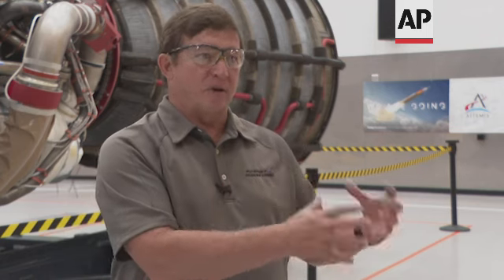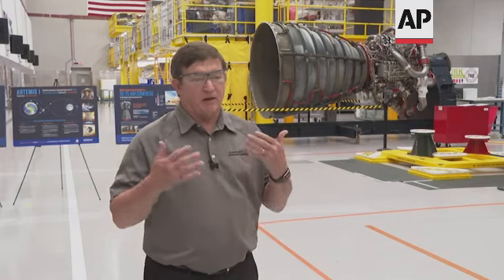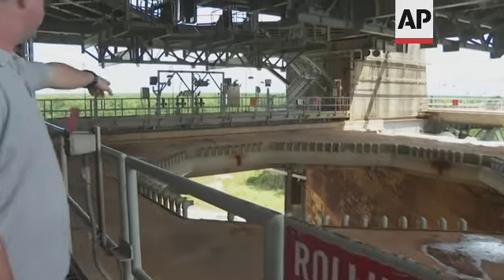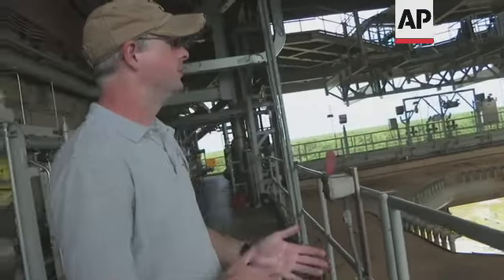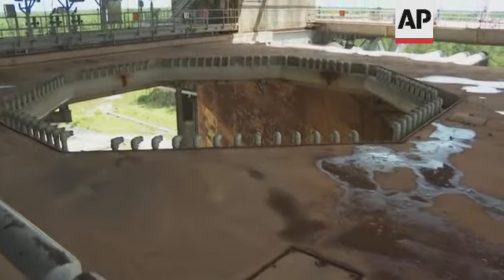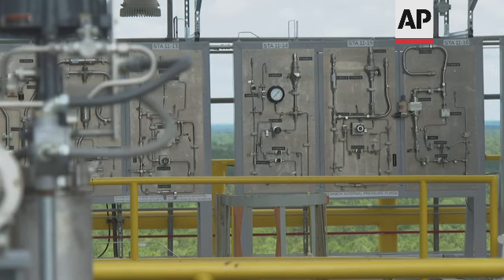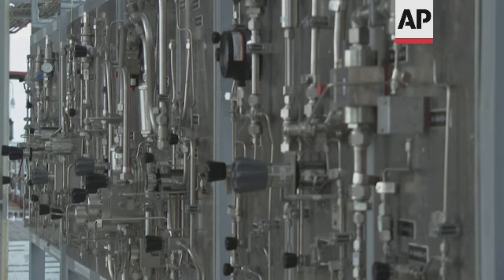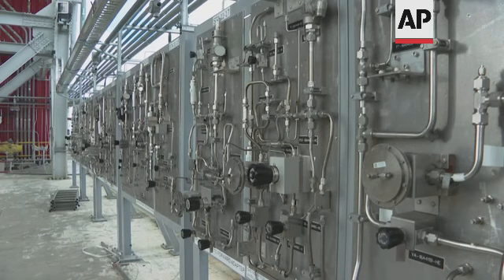U.S. Gulf Coast powers NASA's new moon rocket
(25 Aug 2022) US NASA MOON ROCKET

SOURCE: ASSOCIATED PRESS/NASA
RESTRICTION SUMMARY: NASA – MUST CREDIT NASA
LENGTH: 6:33
NASA – MUST CREDIT NASA
1. Artemis I launch animation ++MUTE++
ASSOCIATED PRESS
Bay St. Louis, Mississippi – 12 August 2022
2. Various of RS-25 engines
3. SOUNDBITE (English) Mike McDaniel, general manager, Aerojet Rocketdyne:
"The Orion capsule on Artemis I is going to be leaving Earth, it's going to go to the moon and using the gravitational pull of the moon and circle out into space, at that point in space will be the deepest, furthest that any human-rated vehicle has ever been in space. Then it's going to come back and splash down on Earth, and then Artemis II is going to have two astronauts on the Orion capsule and at that point, when it goes around the moon, it will be the deepest in space that any humans have ever been in history. So, that's going to create history. Then Artemis III is going to have astronauts that are going to actually put their boots on the moon's surface again."
4. Various of Stennis Space Center interior
Cape Canaveral, Florida - Date not given
5. Various of Artemis I ++NIGHT AND DAY SHOTS++
ASSOCIATED PRESS
6. SOUNDBITE (English) Mike McDaniel, general manager, Aerojet Rocketdyne:
"This one behind me, they are going to be part of the Artemis I core stage booster engines, and we assemble those engines at this facility. We take them out to the test stand with NASA. We test them, we flight certify them. And then, they come back from the test stand, back to this facility, we do final checkouts. And then, we'll take them, ship them over to our customer at Michoud, right outside of New Orleans."
Bay St. Louis, Mississippi – 19 January 2022
7. Various of RS-25 engine hot fire test
ASSOCIATED PRESS
8. SOUNDBITE (English) Mike McDaniel, general manager, Aerojet Rocketdyne:
"There's liquid hydrogen and liquid oxygen, both cryogenics, when they come into the main combustion chamber, they immediately go to plus 6,000 degrees Fahrenheit, and they come out at Mach thirteen; thirteen times the speed of sound as the exhaust. That would take you from New York City to LA in less than fifteen minutes."
9. McDaniel looking at posters
10. Various of RS-25 engines
11. SOUNDBITE (English) Mike McDaniel, general manager, Aerojet Rocketdyne:
"But then we had to test them as an integrated package, all four of them at one time. And that's to ensure that the systems understand how they interact with each other and how the acoustics and how the heat transfer from the engines are affecting the whole system and so we do an integrated test, and that's called a green run core stage test that occurs here at Stennis Space Center."
12. Various of RS-25 engine hot fire test
ASSOCIATED PRESS
13. SOUNDBITE (English) Mike McDaniel, general manager, Aerojet Rocketdyne:
"It's so controlled from the standpoint of the material properties, to how we design it and build it. And building it exactly like the way we designed it. And then we test it and as you heard, we fly like we test and test like we fly, and that's the NASA way of doing business because we're putting humans, we're putting astronauts on these engines. We want it to work right every time and we want them to be able to do their job in space, get into space safely, and we want to bring them home to their families."
14. Wide of of B-2 test stand